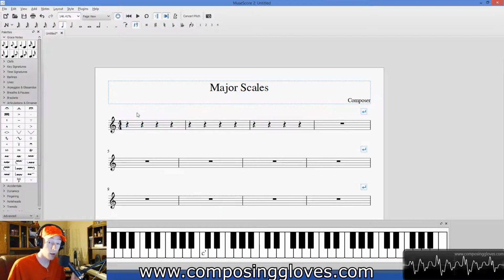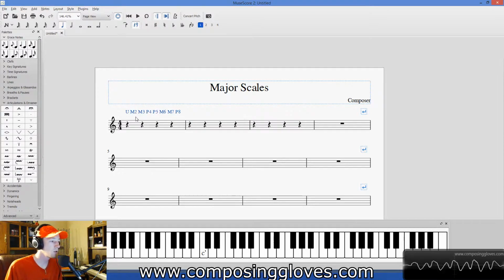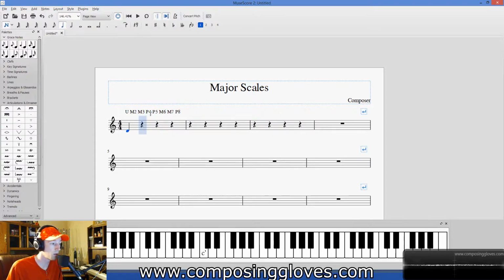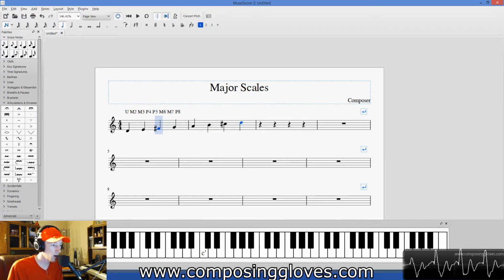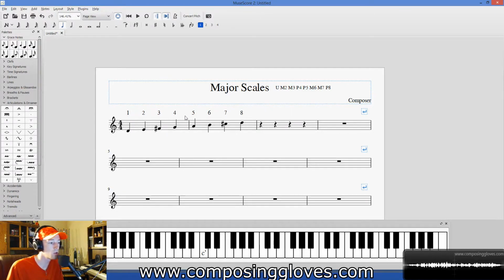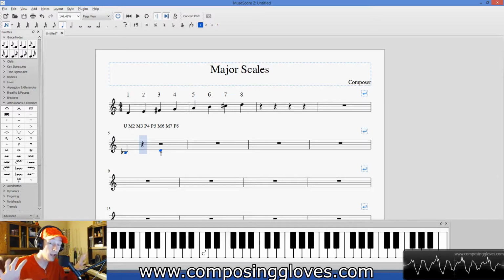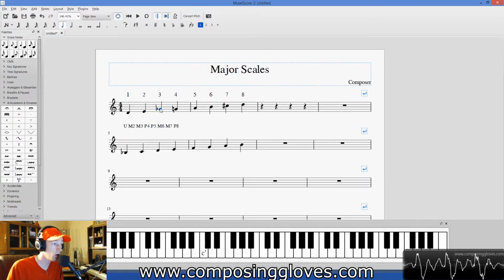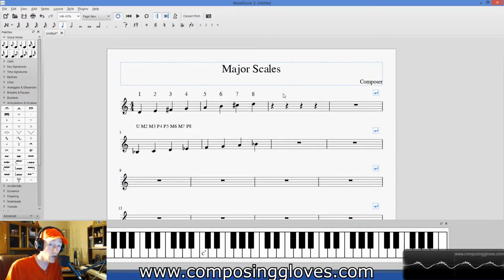Harmony 1-8 Major Scales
Explanation of the Major Scale, the creation of a major scale, some of its properties and some pitfalls to avoid while learning the major scale.